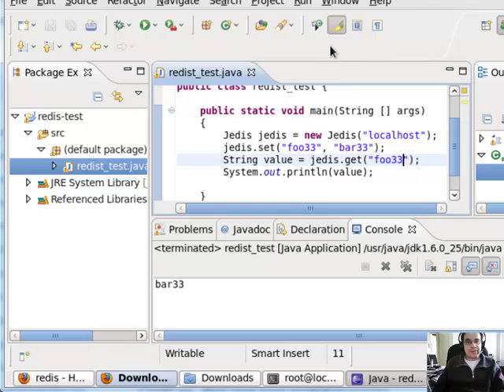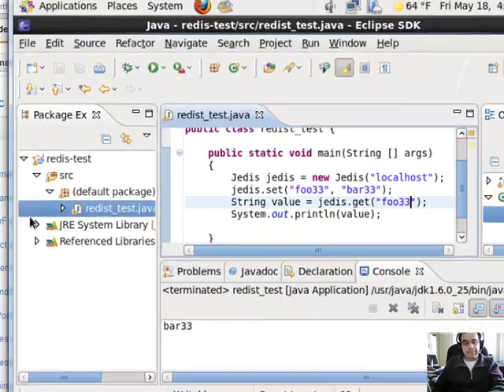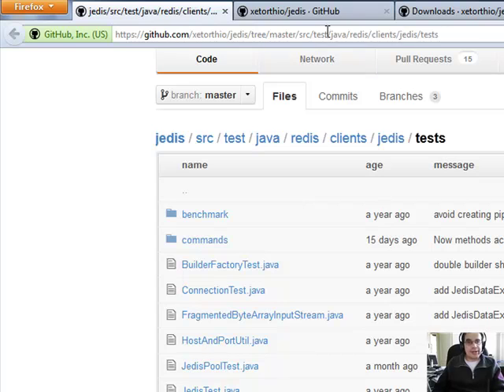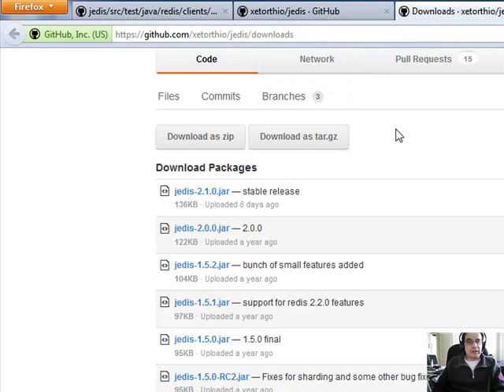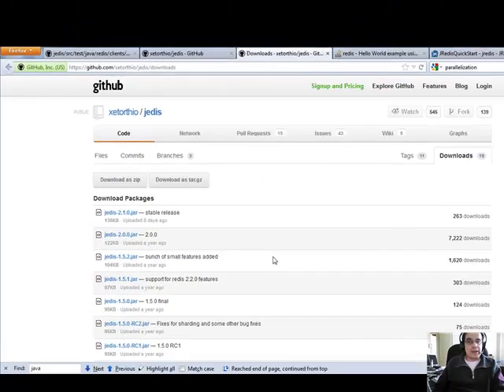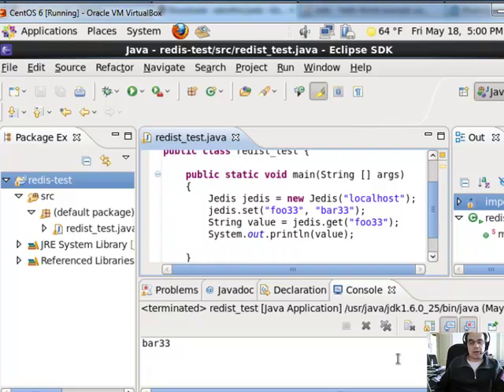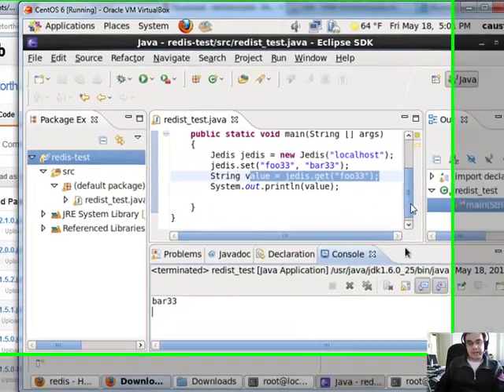How to populate a highly scalable NOSQL Redis database from Java